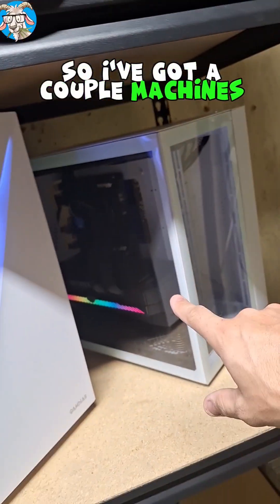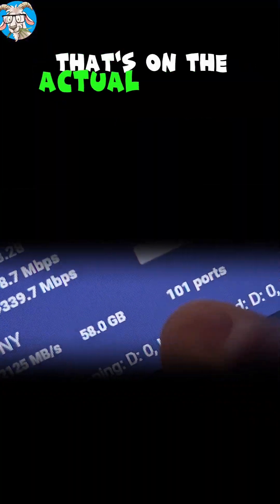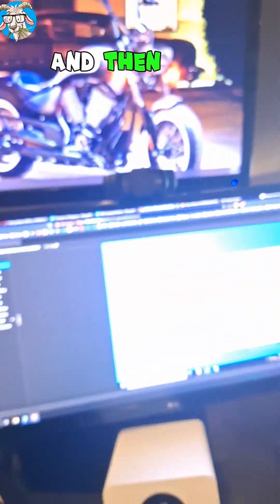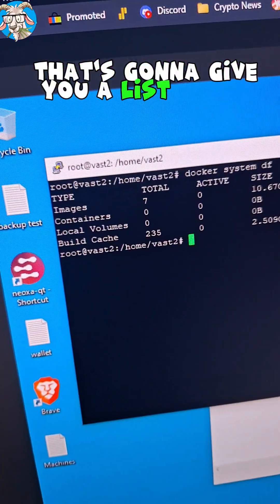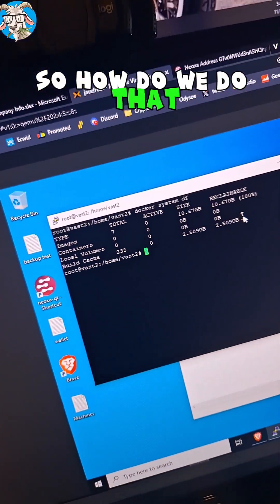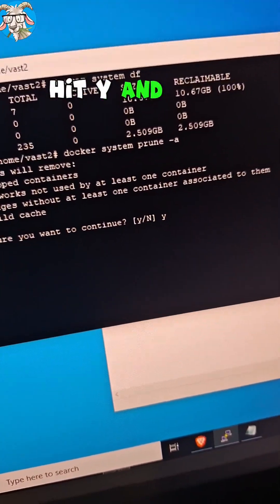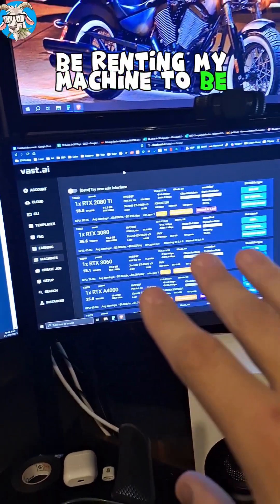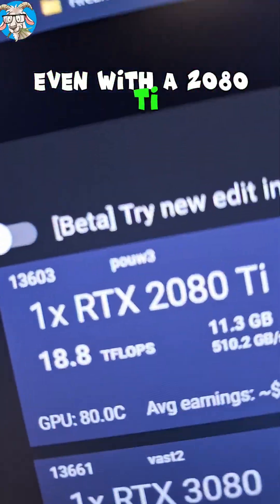How to free up docker storage on Vast AI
This is how I can free up some storage on the docker container in Vast AI.
This is so the next user on that rig has a clean slate and gets all the resources they expect.
Is this a good idea? Maybe I should just get some larger SSDs and call it a day, so the docker dependencies remain on the disk, in case other users need it for their AI jobs?